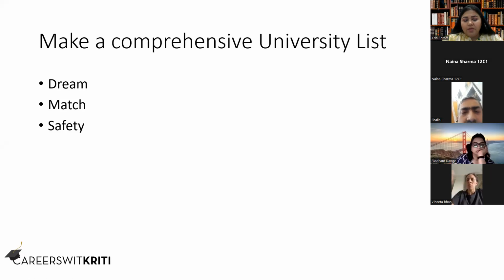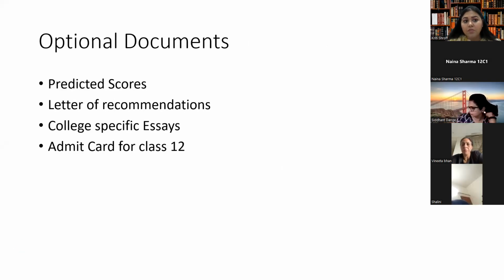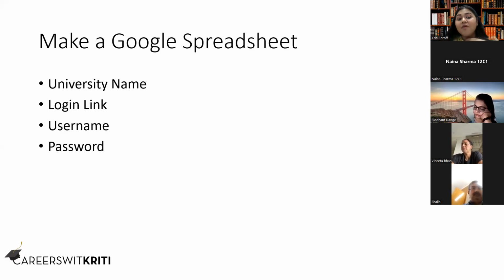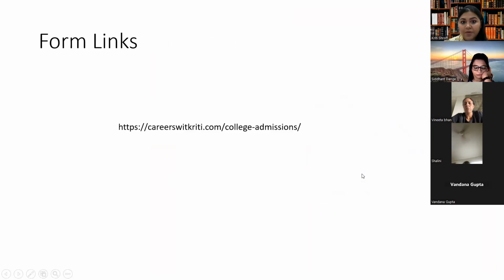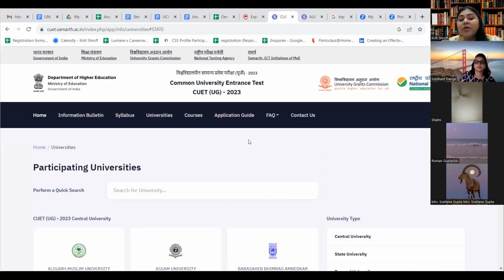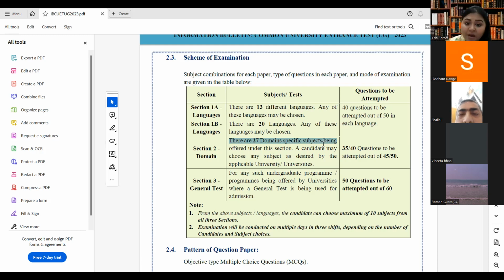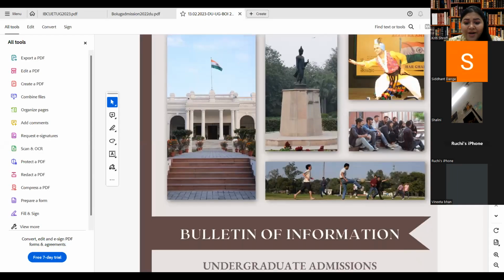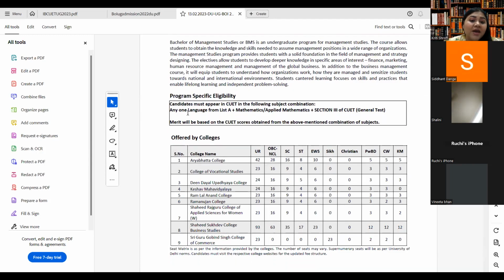CUET 2023 and Indian University Form Filling Process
Careerswitkriti brings you all the details you want to know about filling CUET 2023 forms and forms to all leading universities in India including
DU
IIMs and many others